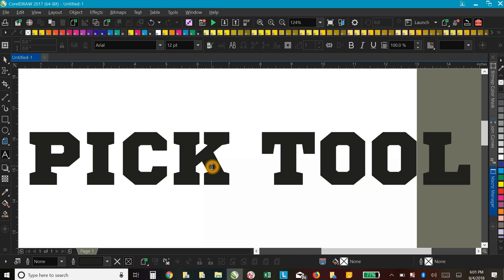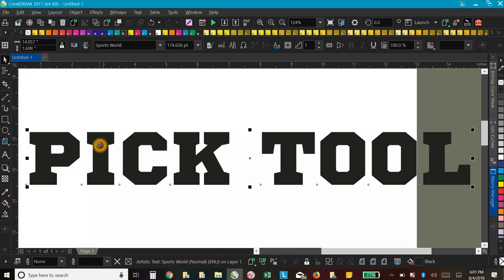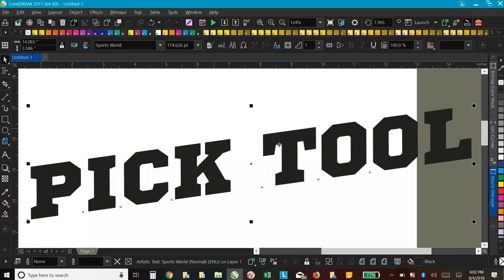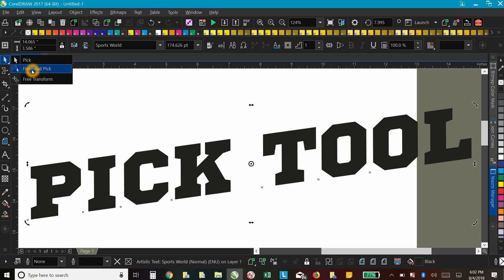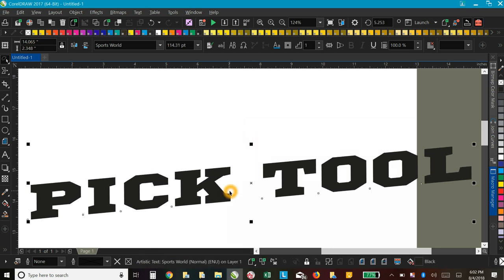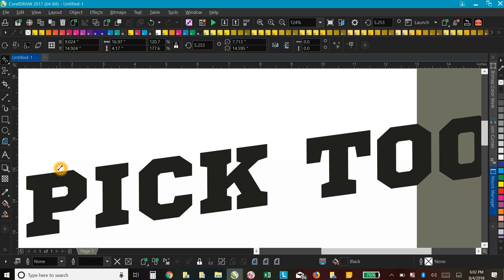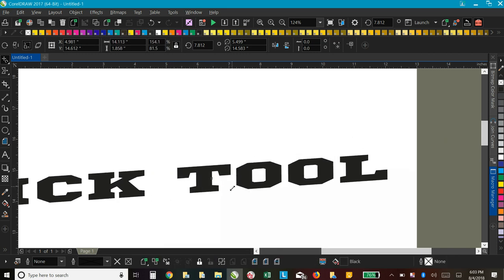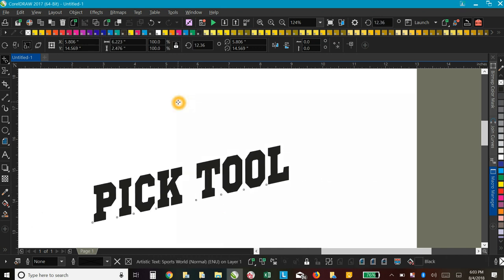How to Use the Coreldraw Pick Tool